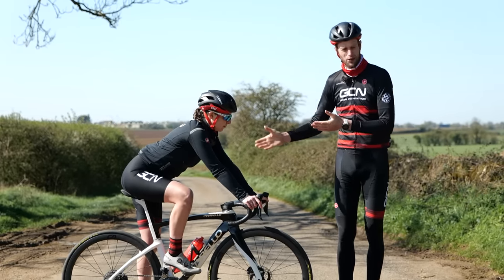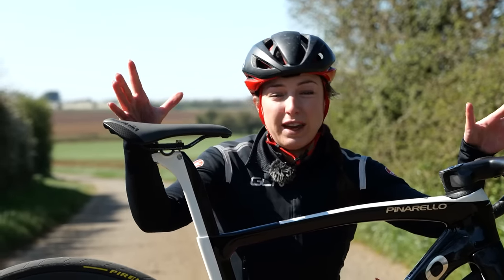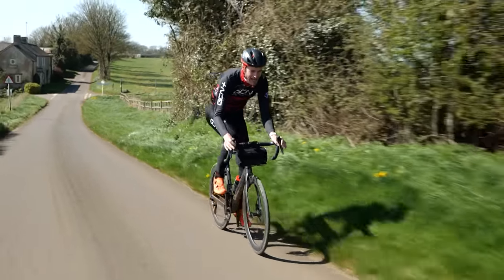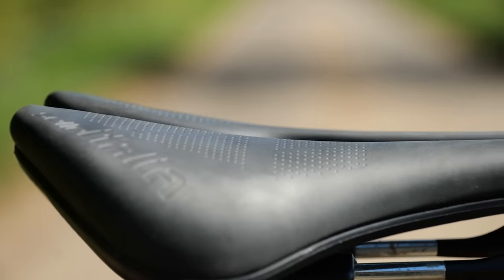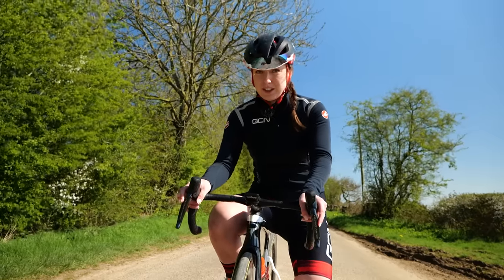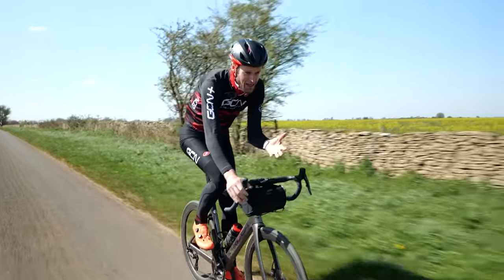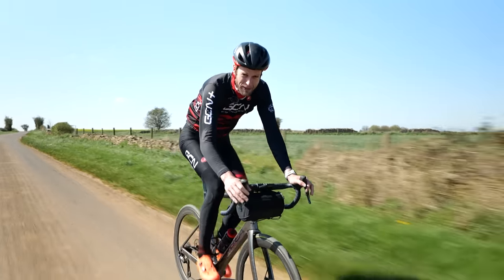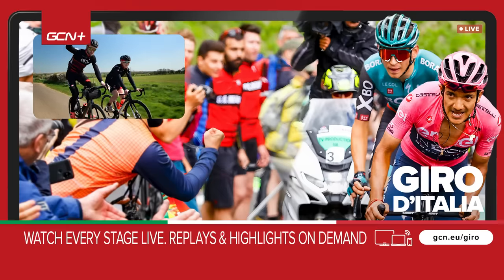6 Easy Ways To Find Your Perfect Riding Position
Finding the perfect bike riding position can seem very tricky! Luckily we've got Manon and Conor on hand to help point you in the right direction. From bike adjustments to riding styles, we take you through 6 easy ways you can improve the comfort of your ride.

00:00 Intro
00:26 Bend your elbows
01:14 Get of the nose
02:03 Saddle angle
03:15 Hood position
04:10 Handlebar height
05:28 Warm up

What's your top tip for getting more comfortable on the bike?

Whip 1 - SFX Producer
Sword of Light - Krisu
Kids Kids Kids - Ooyy
Never Know - Swif7
Come Out Now - Issue AB
Five Below (Ooyy Remix) (Instrumental Version) - Torii Wolf
Be Free With Me (Chez Remix) (Instrumental Version) - Siine
Bright Shadows - Krisu